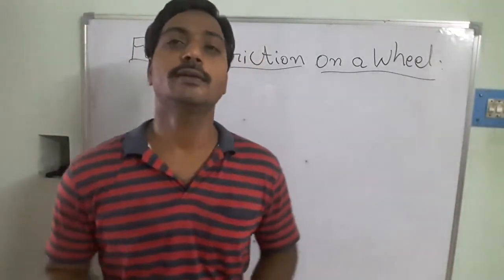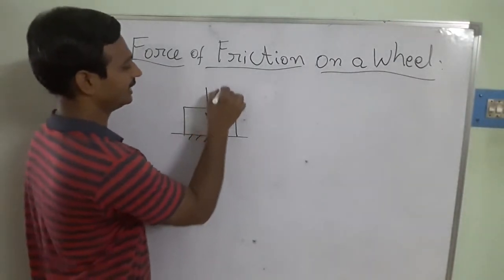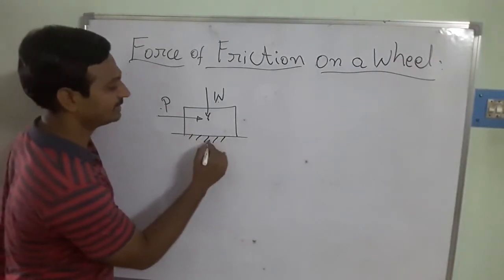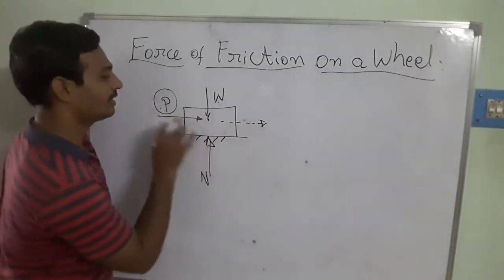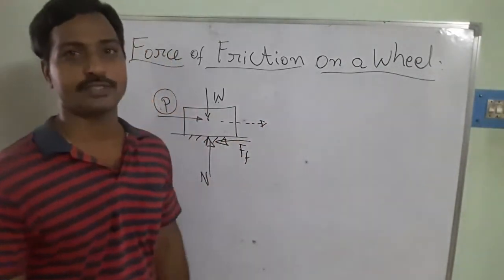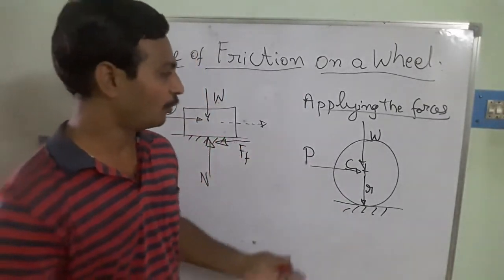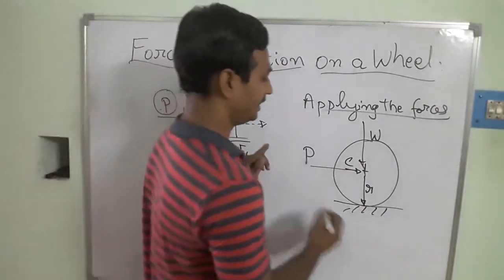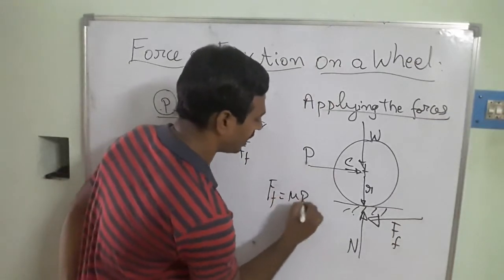Lecture - 33 : Force of Friction on a Wheel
In this video lecture, I have discussed the frictional forces on a wheel. When a wheel subjected to push/pull force and torque forces, then the wheel is subjected to different directions of forces. To make you understand, I have given different conditions like sand surface and hard surface and explained pictorially.